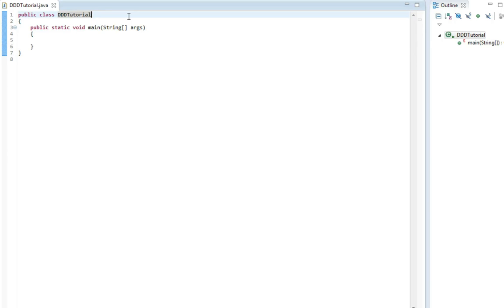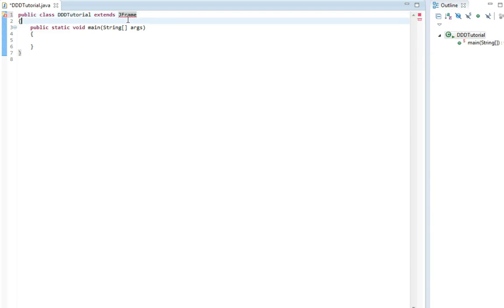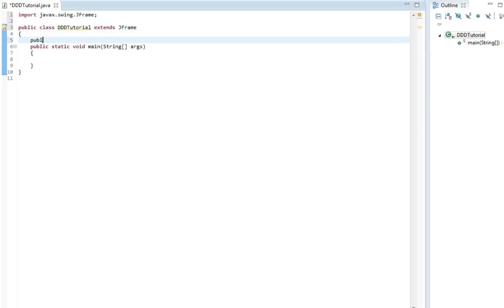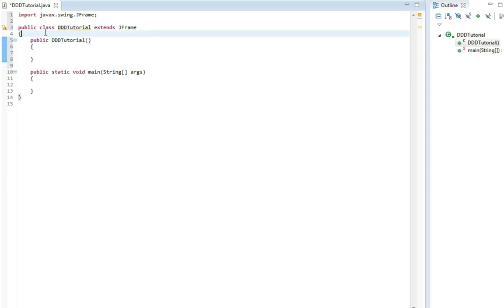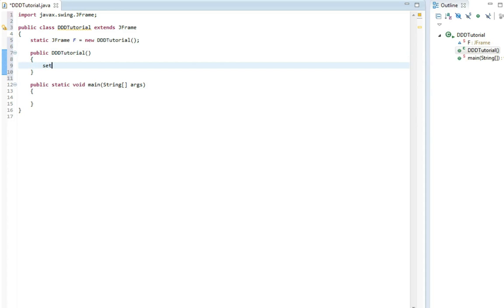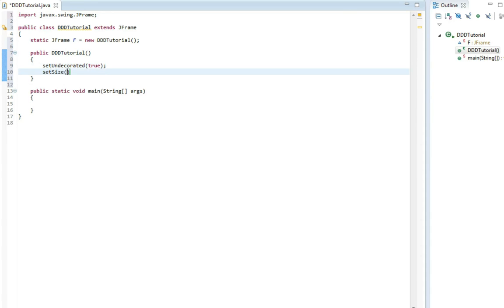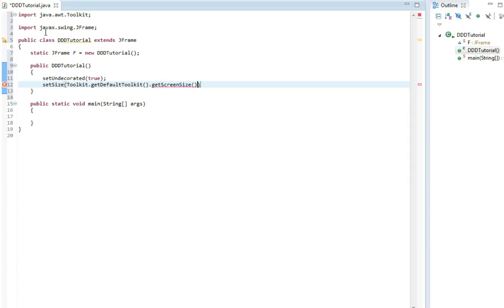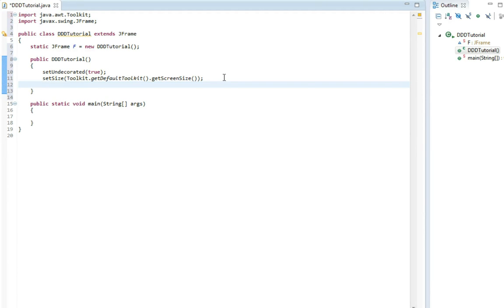Java Tutorial #1 - 3D From scratch - Fullscreen JFrame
Pretty simple right?